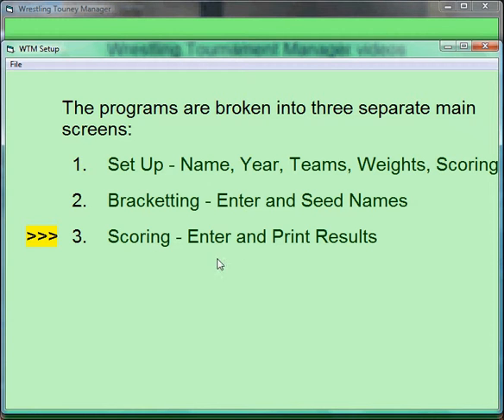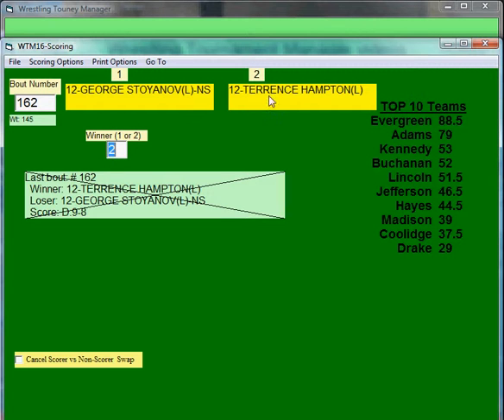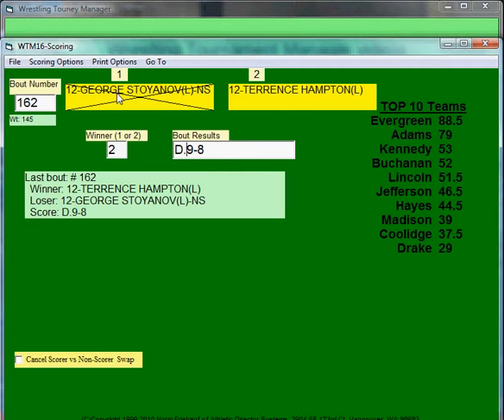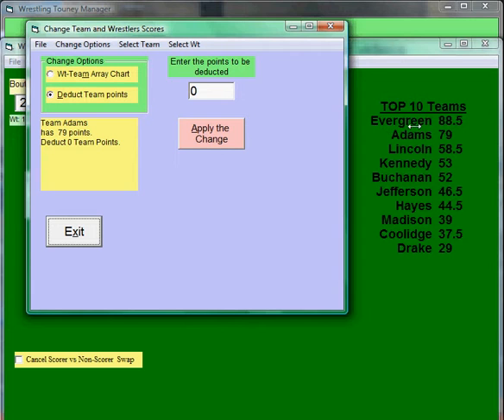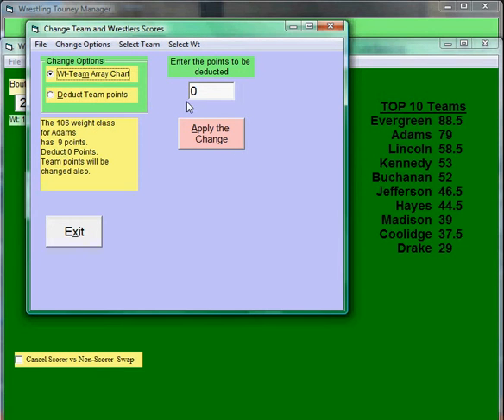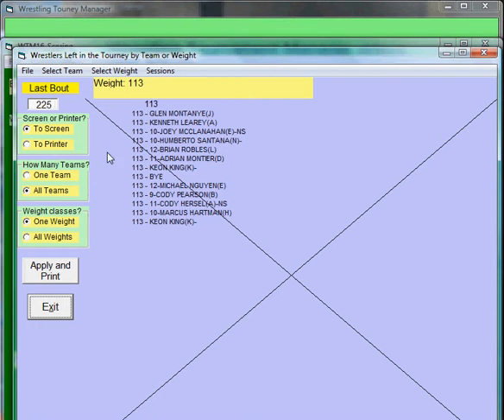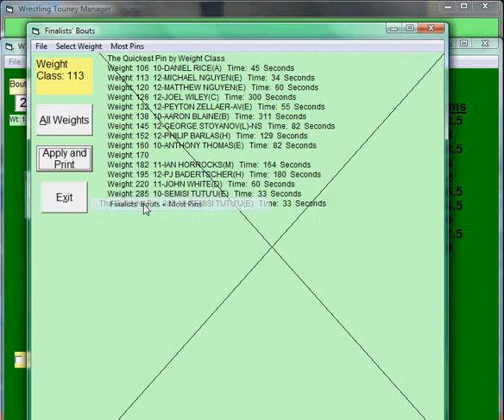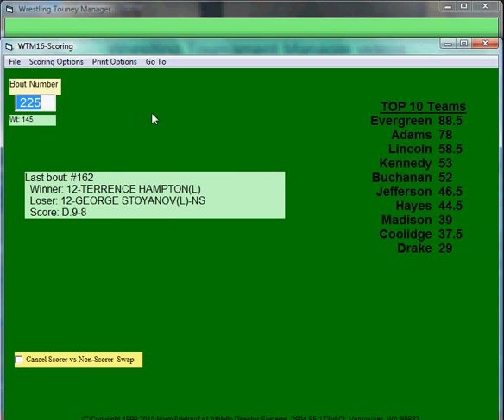Video 6 - Scoring for Friehauf's Wrestling tournament Scoring Programs